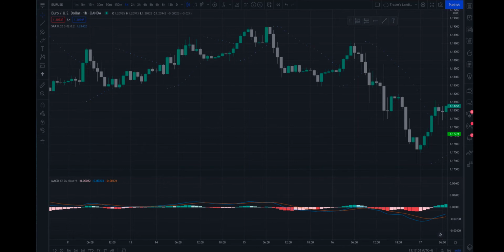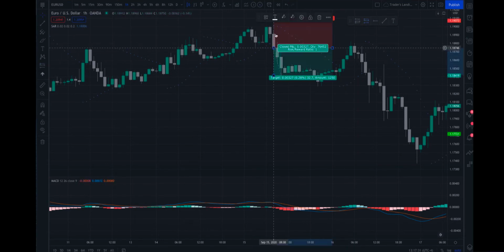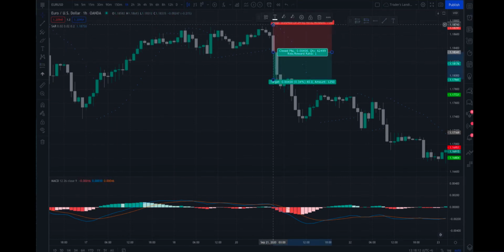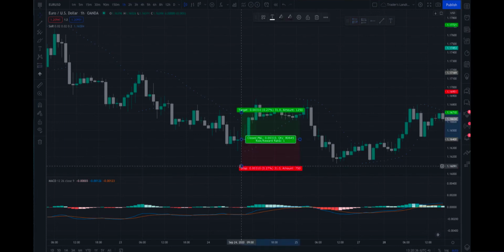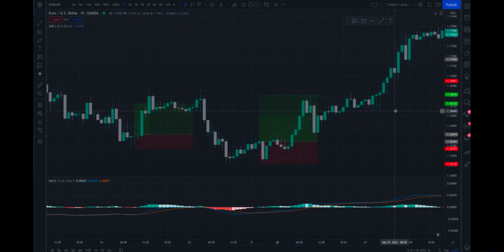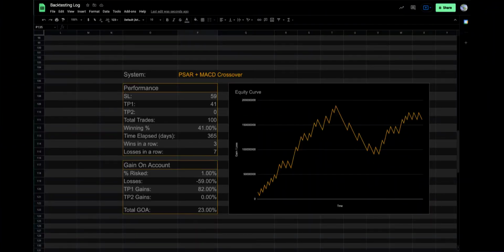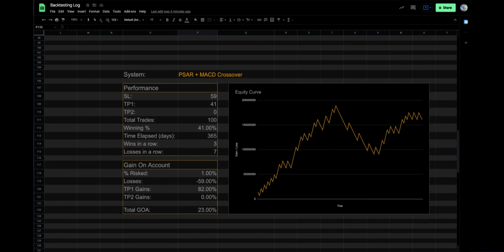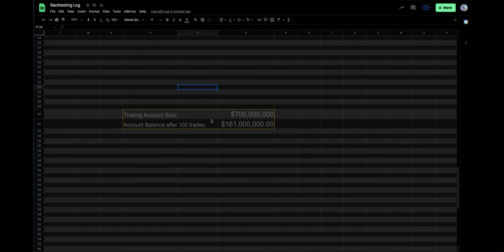PROFITABLE Strategy | PSAR + MACD | Tested 100 Times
I test the PROFITABLE standard Parabolic SAR (PSAR) + MACD strategy 100 times. Can you have more money than Elon Musk in 100 simple trades?  Let's find out.

Timestamps:
00:00 - PROFITABLE Strategy Tested 100 Times - PSAR + MACD
00:16 - System Description
00:30 - Indicators, Rules & Examples
02:27 - Test
02:53 - Testing Results
03:20 - Equity Curve Review
03:45 - Summary